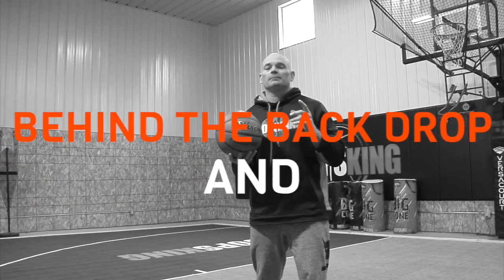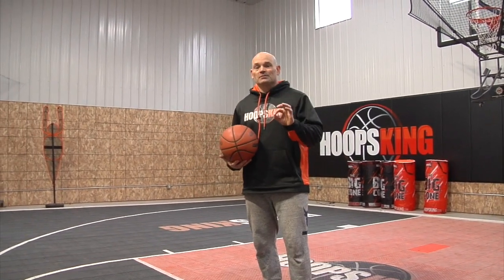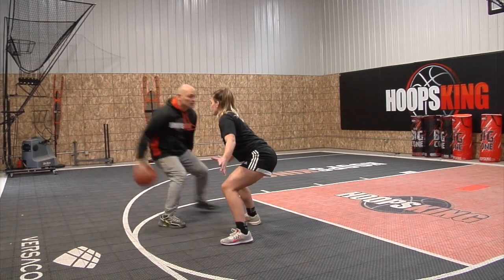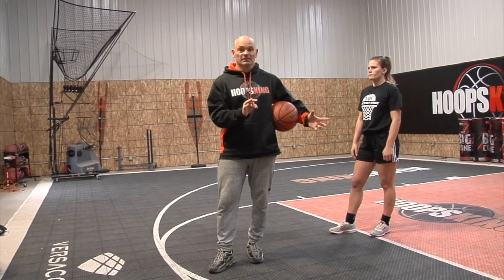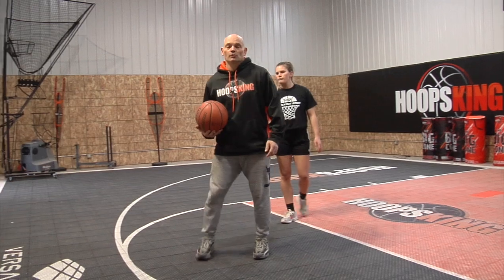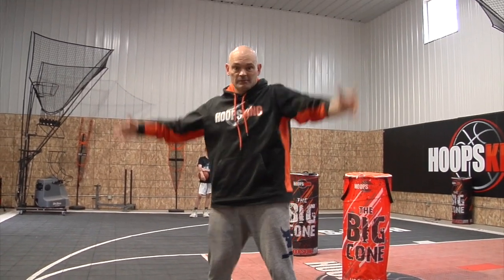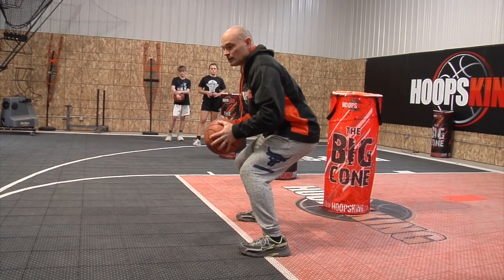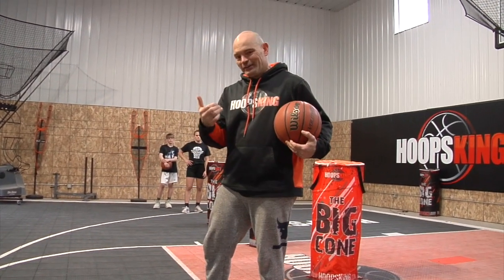Behind the Back Dribble Drop vs. Behind the Back Dribble Wrap Move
Coach Chris demonstrates the difference between the Behind the Back Drop and the Behind the Back Dribble Wrap move.  Learn when to use either in the correct situation.